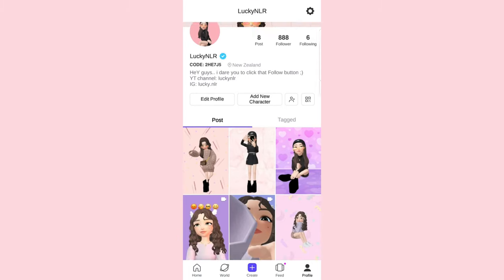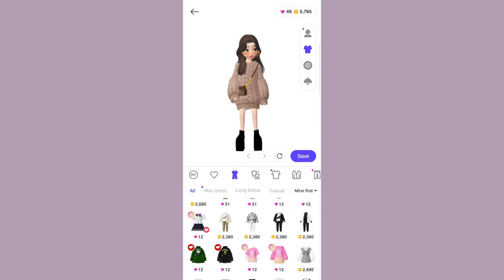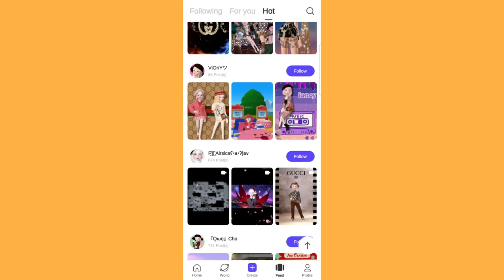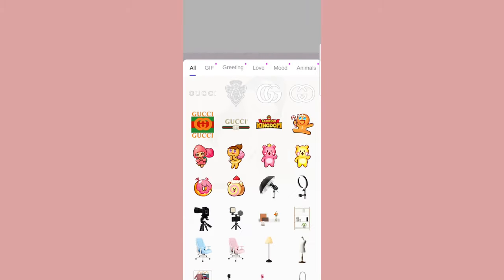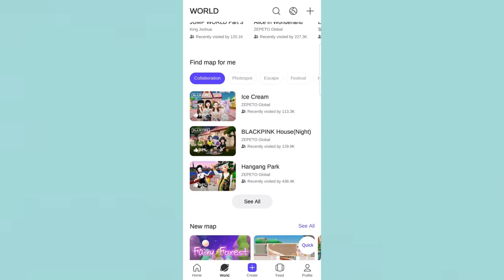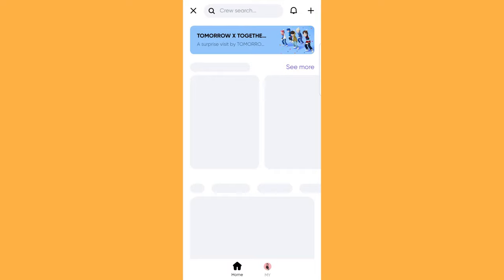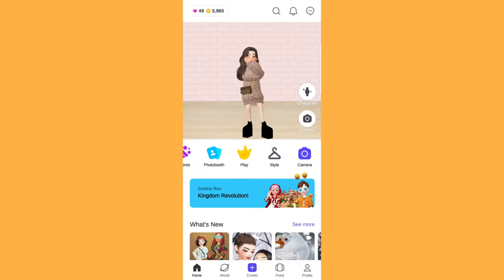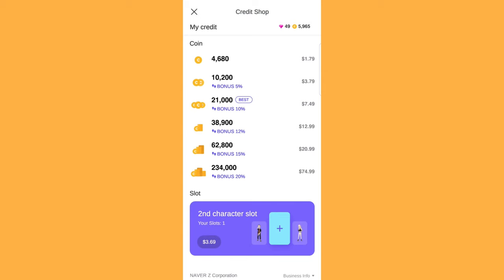2021 ZEPETO Tutorial ~ The Basics!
Hey guys!
I wanted to remake my ZEPETO tutorial video from 2018 as many things have changed in Zepeto from then. Hope this video helped and cleared some things up. 🥰💕

Links 😊|
✅Zepeto: lucky
✅Gift Me Something 😋

TIMESTAMPS

😊 PROFILE - 0:58

edit profile (bio, picture etc) - 1:10
add new character - 1:28
quick add friends - 1:42
how to change header/room - 2:09
Settings (notifications etc.) - 3:08

👗 CLOSET AREA - 3:22

How to arrange clothing - 3:46
Wishlist feature - 4:12
How to add stuff to wishlist/favourites - 4:19
How to remove stuff on wishlist - 5:30
Nails/Gloves - 5:58

👀 FEED - 6:28

How to find an item - 7:08

📷 CREATE - 7:42

photobooth - 8:13
editing a photo - 10:13
filter poses the way you want - 8:26
style - 9:10
post your outfit - 9:10
toon - 9:36
make webtoons/comics - 9:36

🌎 WORLD - 11:27

Meet new people - 11:40
Going into a world - 12:06
Talk to people - 12:29
Quests make money - 12:34
Take photos in the world - 12:50
Change to selfie cam - 13:00
Chat! - 13:27
Change location - 14:00
Create your own room/world - 14:09

🏠 HOME - 14:32

notifications - 14:49
gift box - 14:54
chat/messages - 14:58
camera - 15:24
quest - 16:34
earn money - 16:35
watch ads to earn rewards - 16:56
crew/chatrooms - 17:40
how to join a chatroom - 18:00
create own chatroom - 18:37
search for a specific chatroom - 18:46
events / win big rewards - 19:16
play games - 19:49
style - 20:18
see peoples outfits and buy them 20:18
how to bookmark styles / looks - 21:58

Microphone I use
Phone I have currently
Pink mouse
iPod I have

~~~ links to my favourite things right now! ~~~
Mini Skater Skirt
Detachable Collar
Keyboard pink
Mario Badescu Facial Spray
Pink stickers
iPhone case
Samsung case
Weighted Blanket pink